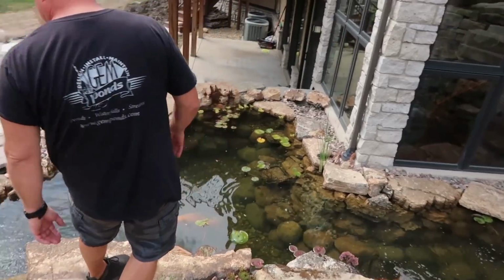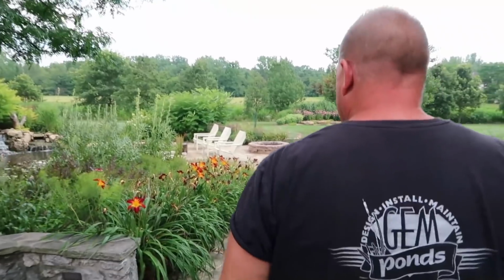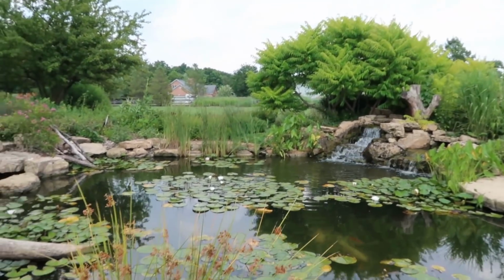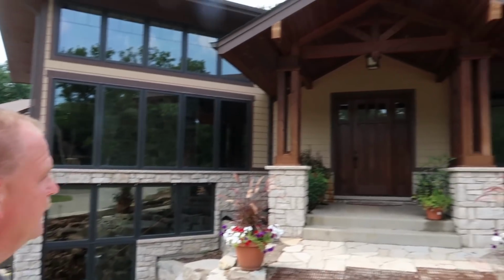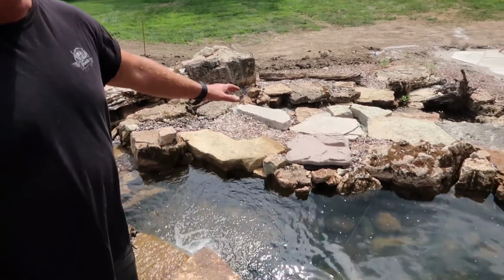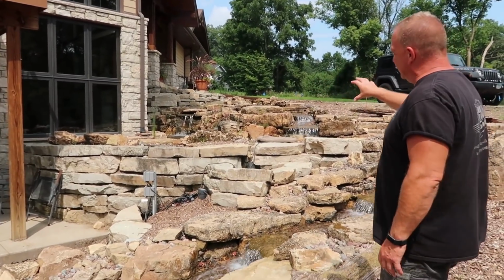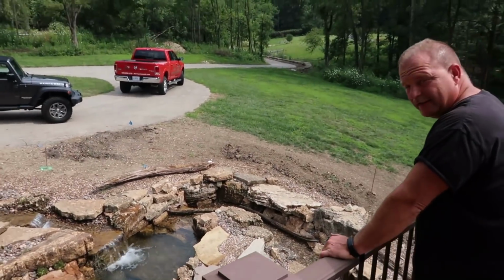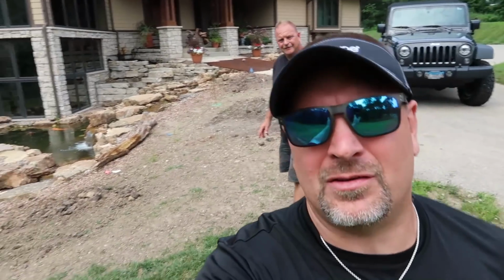YOU Don't Want to Miss These Impressive *KOI PONDS*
George Janowiak of Gem Ponds has been installing ponds for 25 years so he's installed a lot of water features. Today, he shows me his most favorite recent project.